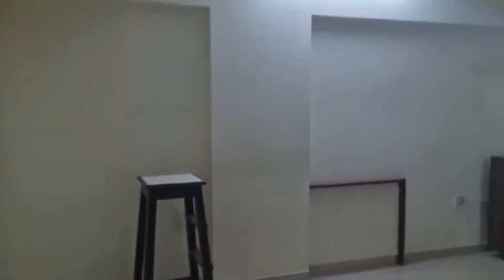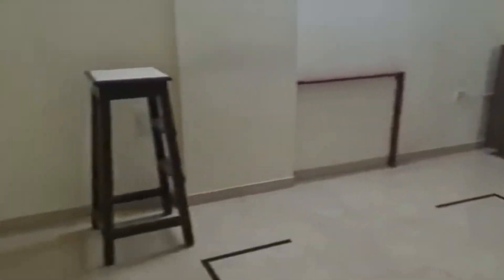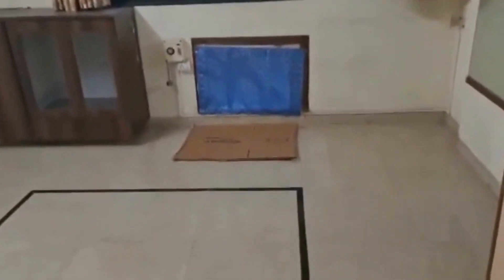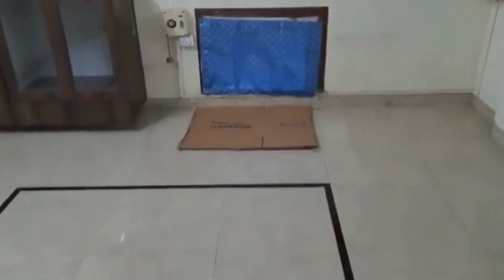1 BHK in Vile Parle East for Sale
1 BHK in Vile Parle East for Sale

Ref : 50/22-23

Carpet Area : around 500 sq ft
Asking Price : Rs. 2.07 cr negotiable